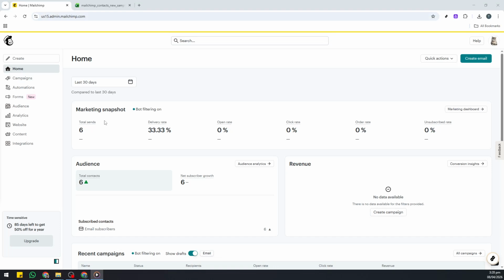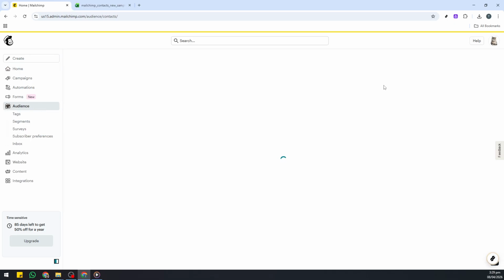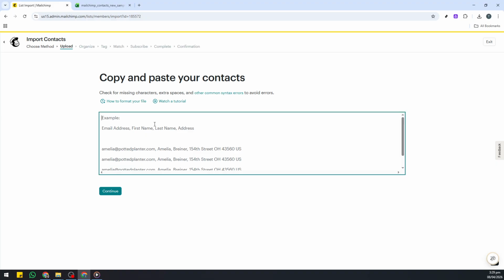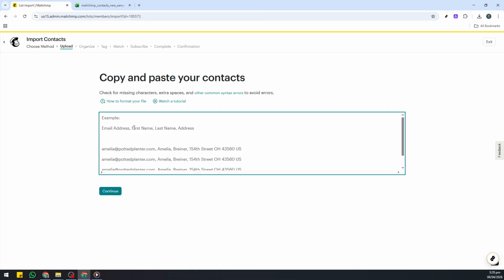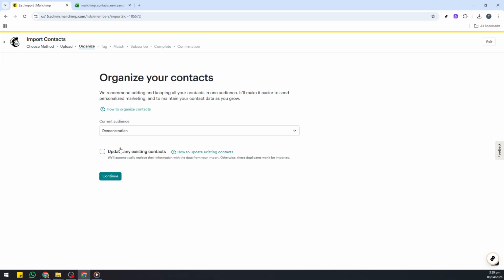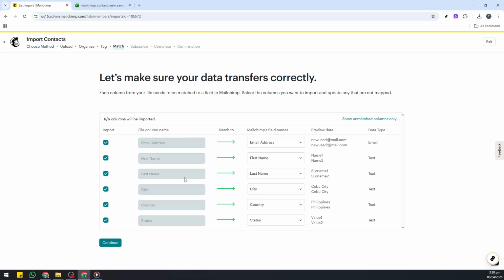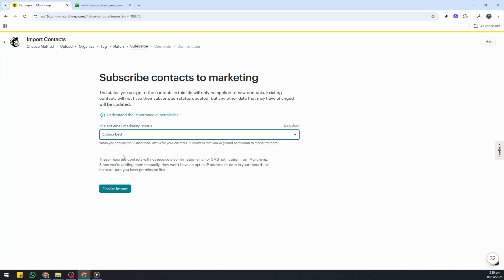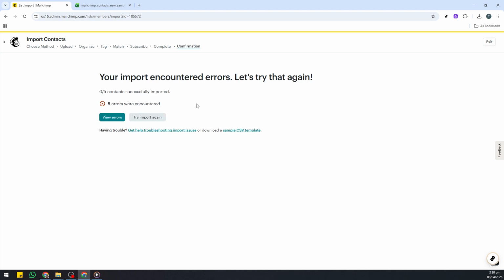How To Copy And Paste Email Contacts On Mailchimp [QUICK TIP]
How To Copy And Paste Email Contacts On Mailchimp